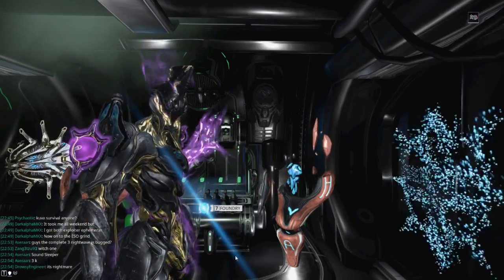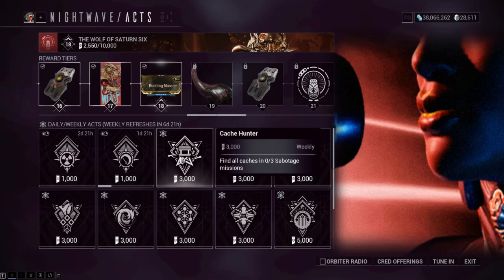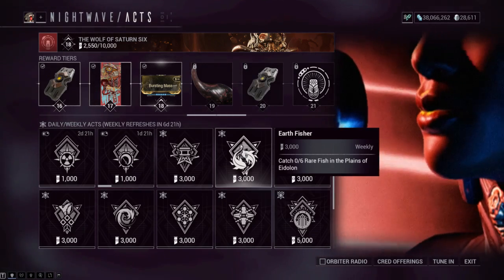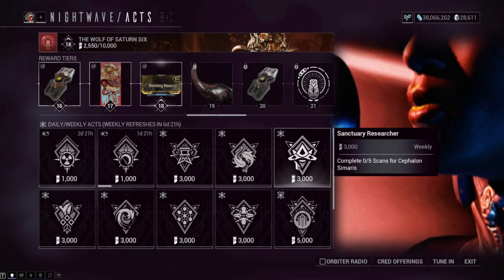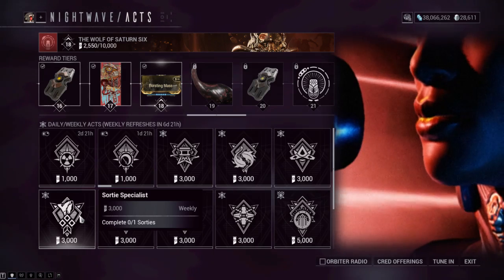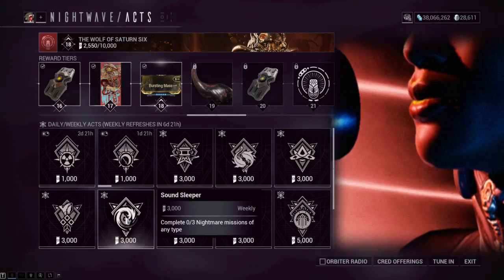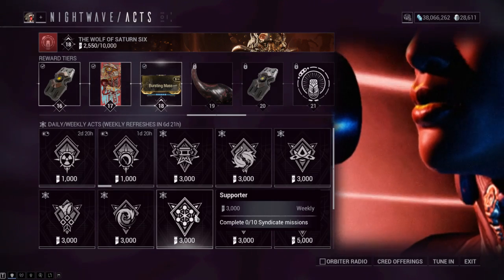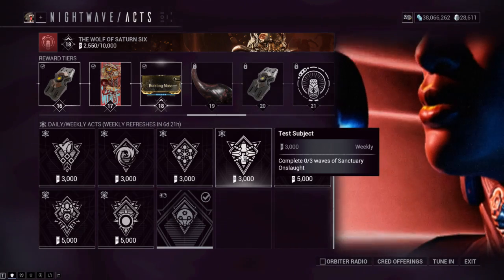Nightwave weekly challenges guide tips/tricks (24th March) l Warframe Fortuna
I have confirmed that hive sabotage does not count for the challenge. Just stick with the earth mission (or void if you prefer that)

Also here are the weekly creds rewards. I reccomend the vania revenant helmet and the jaw sword BP